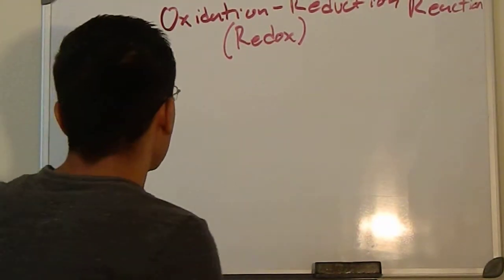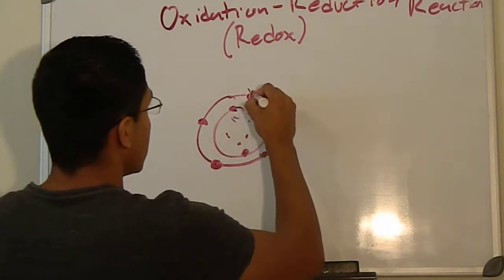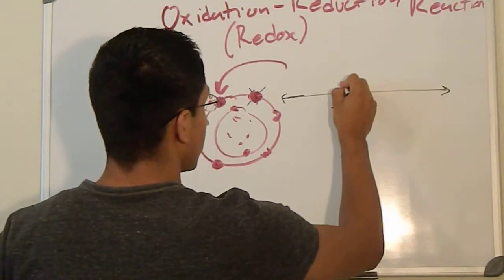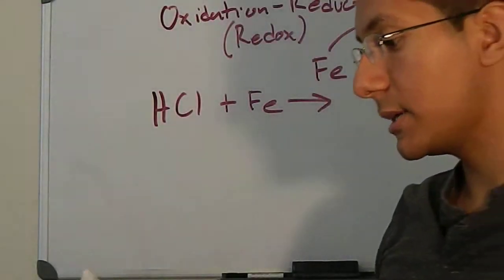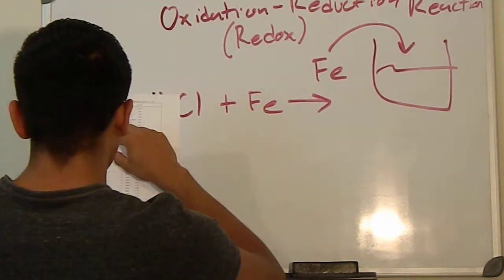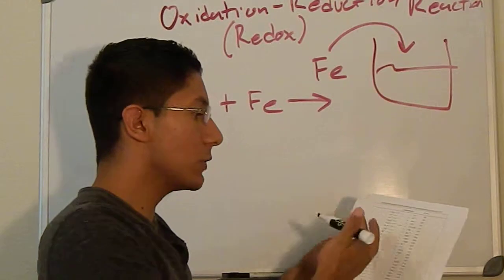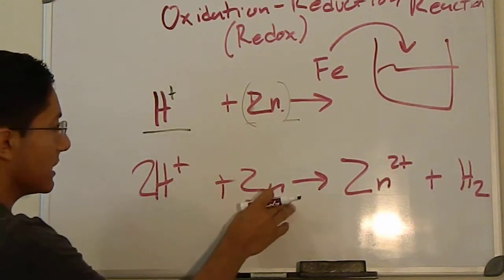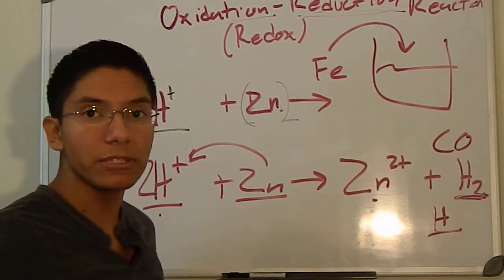Oxidation-Reduction (Redox) Reactions and Activity Series (Ch 4;Part 5/5)